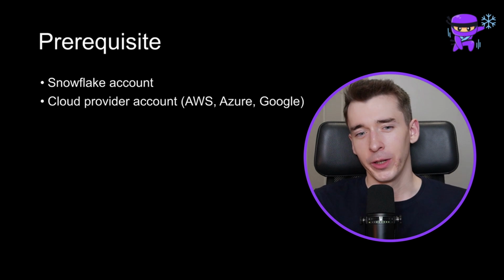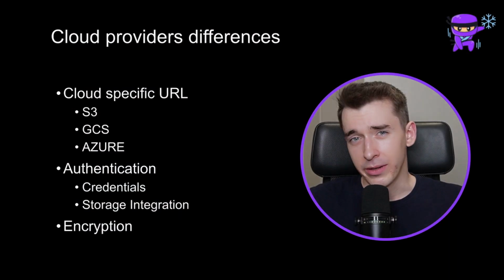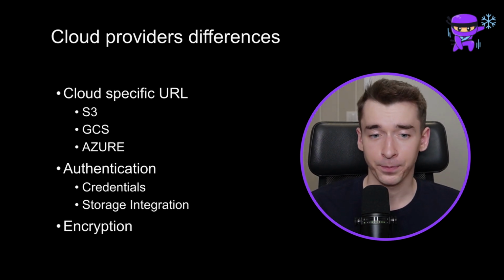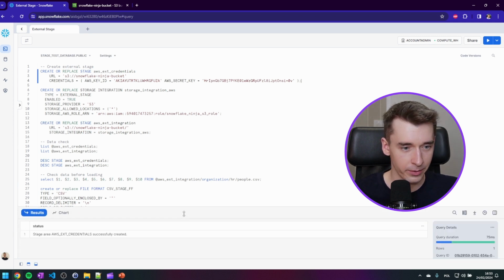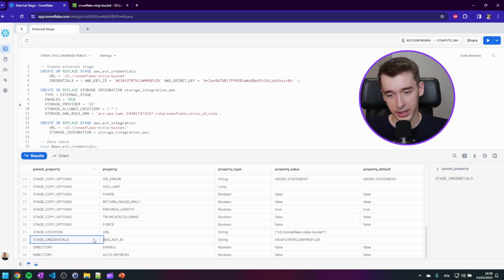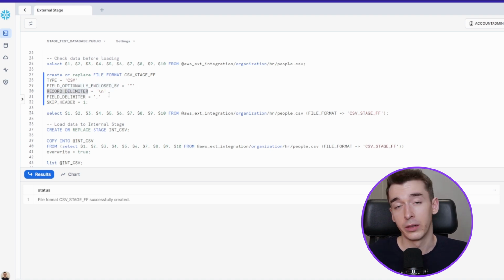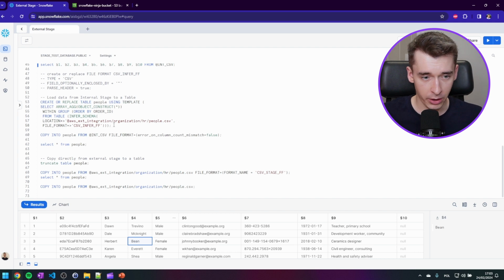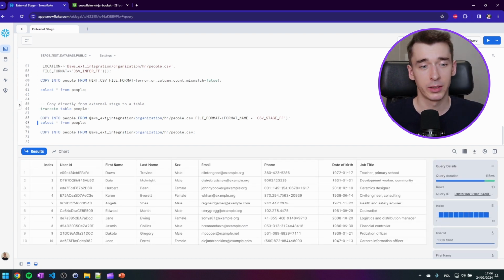Connect to your cloud data using Snowflake | External Stages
❄In this video, you'll learn how to access and integrate cloud data within Snowflake using External Stages. Discover how to set them up, and leverage their power to efficiently load and query data from cloud storage services. Whether you're new to Snowflake or looking to expand your data integration capabilities, this video is your key to become a SnowflakeNinja.

💡KEEP IN MIND: While a 10-minute video may not cover everything comprehensively, it provides a quick overview that can assist you in navigating through courses, books, and documentation more effectively as you begin your learning journey.

⏰Timeline:
00:00 Intro
0:24 Prerequisite
0:46 What is external stage
1:45 Cloud providers
2:30 Differences for external stages
4:39 Workflow
6:00 Demo
14:20 Summary - Costs
15:18 Summary